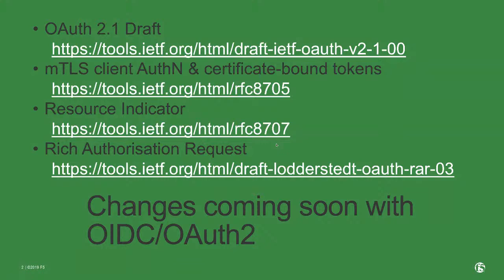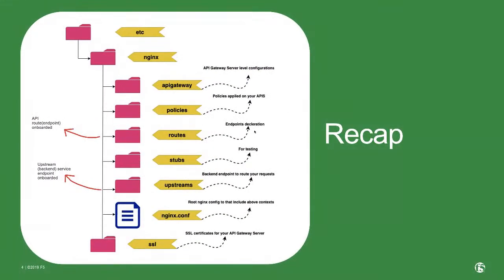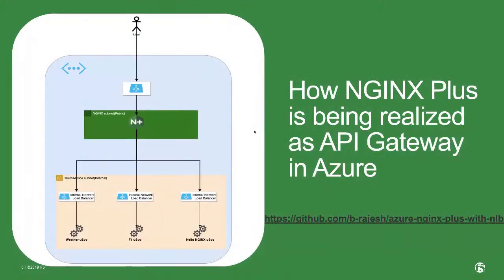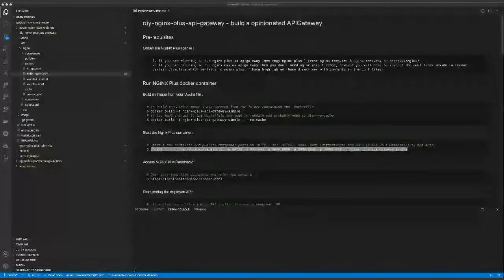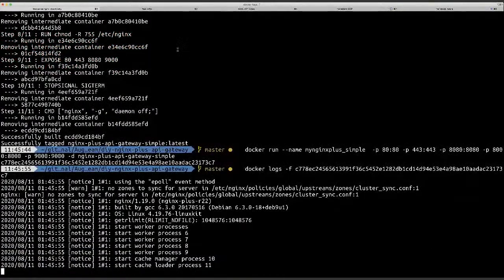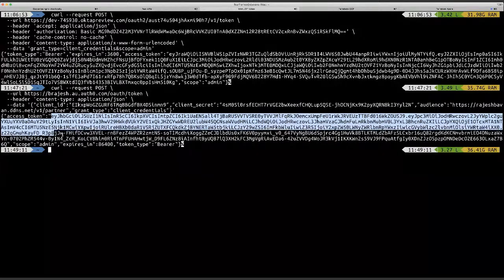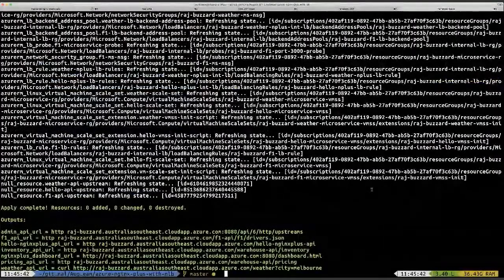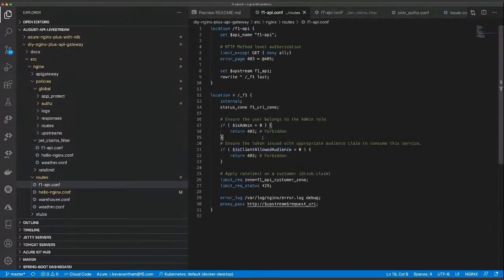Show Code Part 2 | Securing API Workloads Using IDP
The second part of our “Show Code” series will cover how to easily apply policies on your APIs to protect your workloads using your desired IDP.

To package the NGINX Plus image and store it in GCP and AWS:

0:00 Intro: Rajesh Bavanantham, Solutions Architect
1:46 Changes coming soon with OIDC/OAuth2
5:03 Best Practices
6:10 Recap
6:40 Zoom-in to Understand Policies Folder
9:06 NGINX Plus as API Gateway in Azure
10:02 Demo
26:29 Community Q&A
32:07 Outro